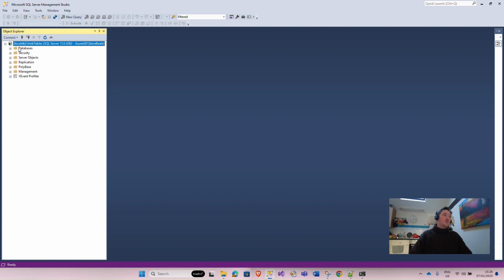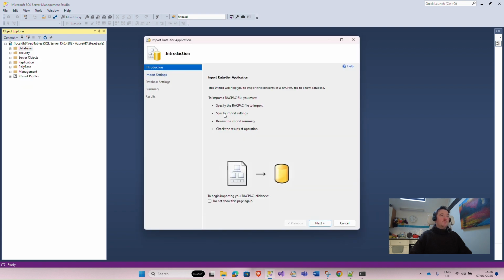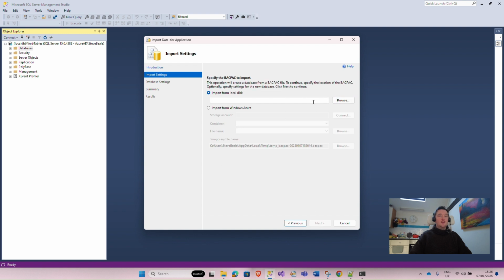SQL Server Management Studio - How to Create Local Database - EASY!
The easy way to create a local db in SQL Server Management Studio.
Commands used:

sqllocaldb create "VerbTables"
sqllocaldb info "VerbTables"
sqllocaldb start "VerbTables"

To delete, use:
sqllocaldb stop "VerbTables"

To find your local db instances:
Win+R (or just search Windows for 'run') then paste in:
%LOCALAPPDATA%\Microsoft\Microsoft SQL Server Local DB\Instances\

Cheers,
Steve

Cheers,
Steve